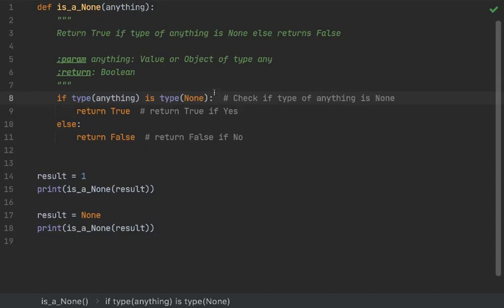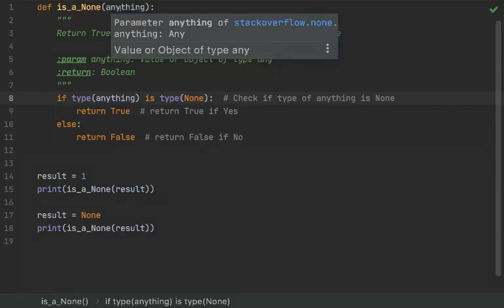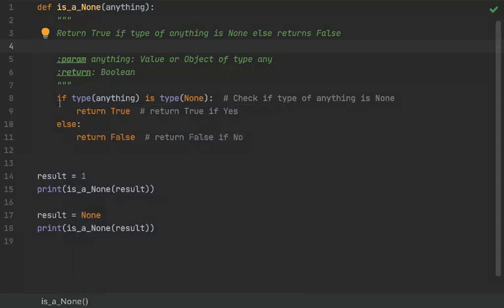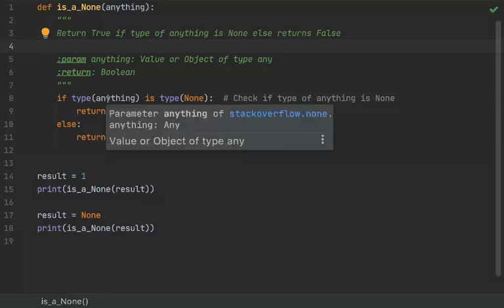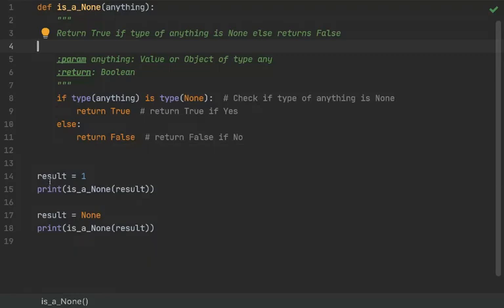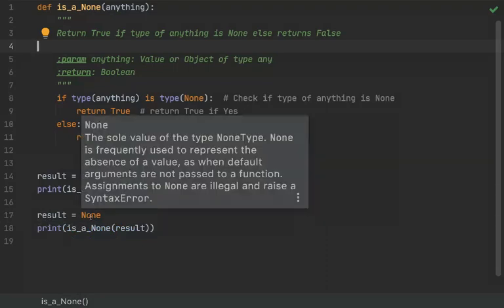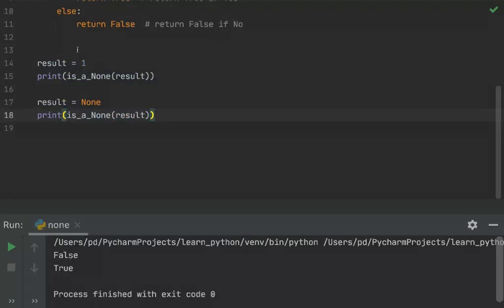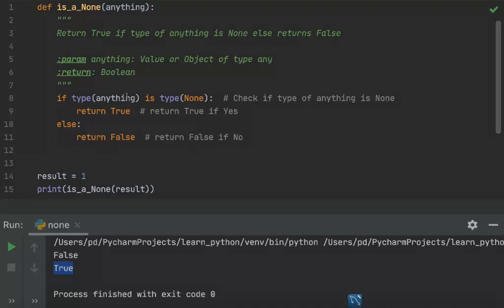None Type in python